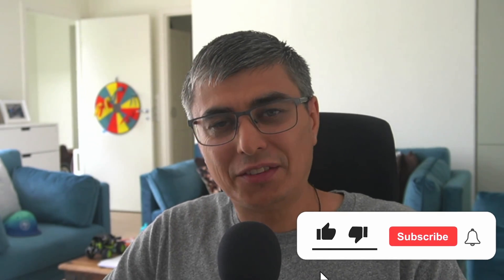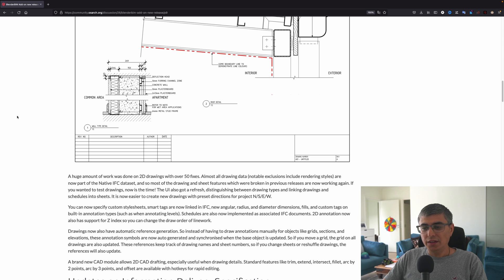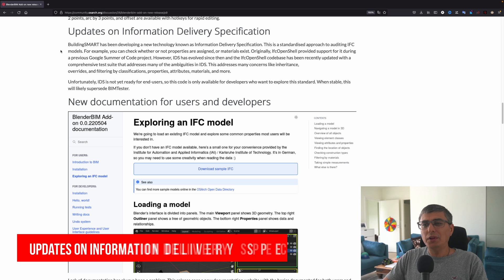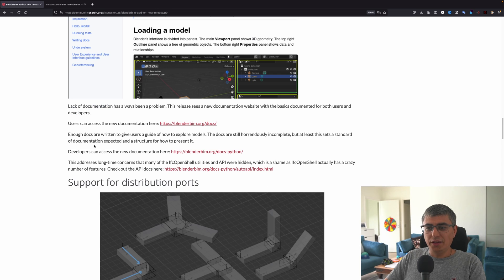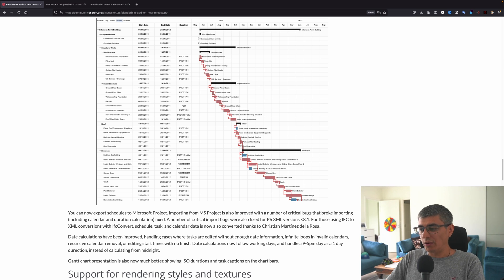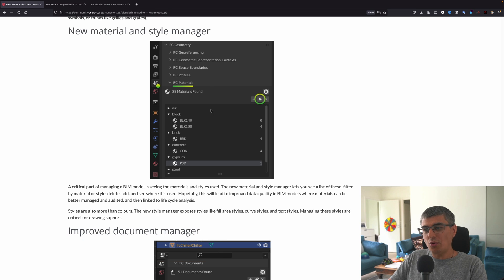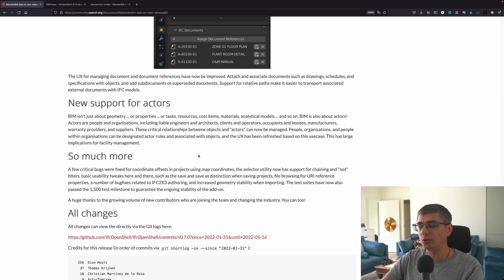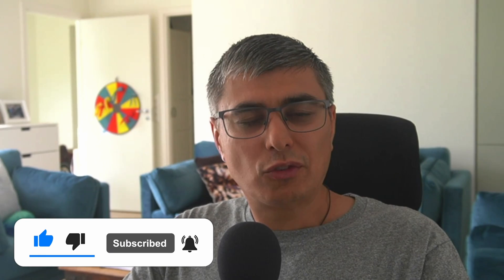💪BlenderBIM Add-On May 2022 Release | 352 New Features And Fixes🔥🔥